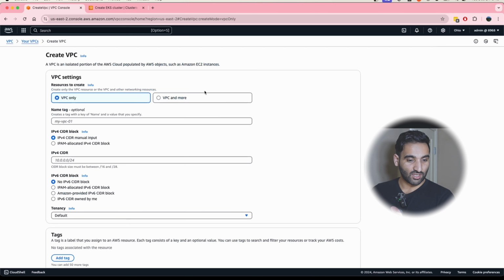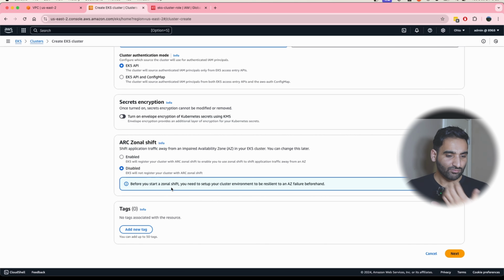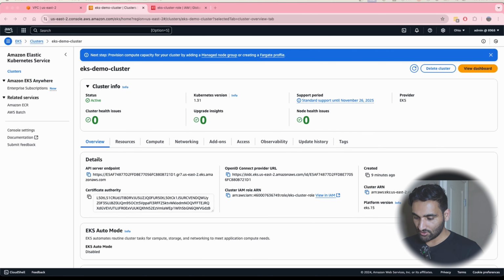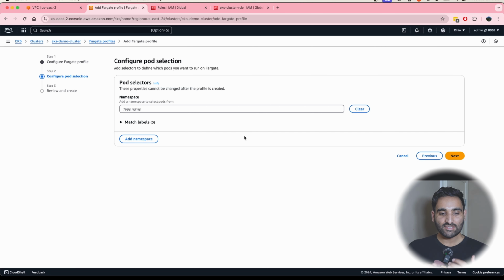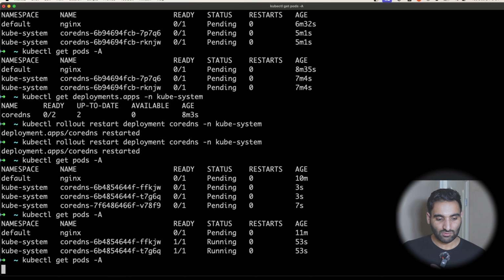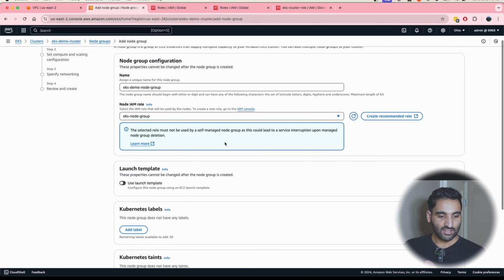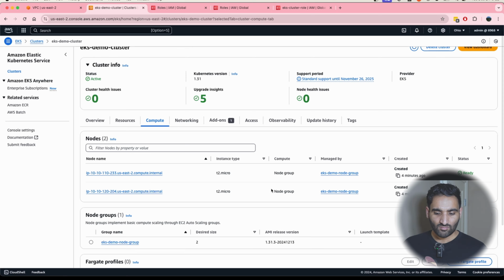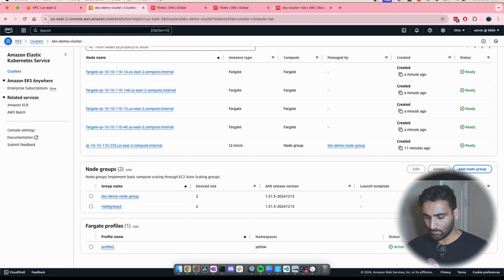Creating an EKS Cluster Using AWS Console | Fargate vs Node Groups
Apologies for any confusion, as I might have used "Node Groups" and "Managed Nodes" interchangeably. In this video, whenever I refer to "managed nodes," I am referring to Managed Node Groups.
Plus permissions at @ 05:00 are only required for auto mode.

This tutorial covers how to create an EKS cluster using the AWS Console. The scope is limited to cluster creation. Additionally, we will set up worker nodes using Fargate, Node Groups, and a combination of both.

00:00 Intro
00:26 Demo's overview
01:29 Create vpc and its components
02:54 Review default security group
03:47 Create EKS cluster
04:20 Cluster IAM role
08:16 EKS cluster networking
09:05 Cluster access
10:36 Cluster add-ons
13:24 Review & Create cluster
14:05 Configure a client to manage the cluster
15:07 ISSUE: Can't get pods from kube-system namespace
16:25 Things to aware about EKS
17:16 A pod without worker nodes
19:09 Use Fargate for worker Nodes
20:09 Fargate pod selector
21:40 Review and Create Fargate profile
22:04 ISSUE: Why Pods are still in pending state
24:40 Create fargate profile for default namespace
27:44 Delete a fargate profile
30:54 Create manage Node Groups for worker nodes
32:40 Select an Instance type for a Node Group
34:12 Review & create the node group
36:17 ISSUE : Why some pods DON'T schedule on nodes
37:12  Why workers nodes don't scale in a node group
38:13 Create a secondary node group
39:45 Combine Fargate & Node groups
41:32 Why pods scheduled on Fargate vs Node Group
44:19 Fargate vs Node Groups

Configure a client for kubectl:
@ 18:05 configure a client for kubectl in  Create Kubernetes Self-hosted Cluster on EC2 Instances  video